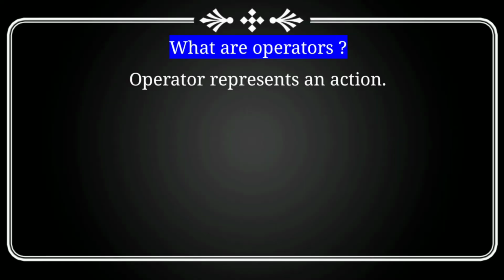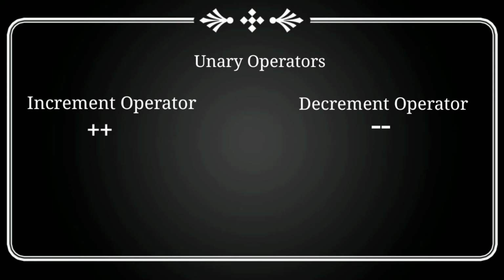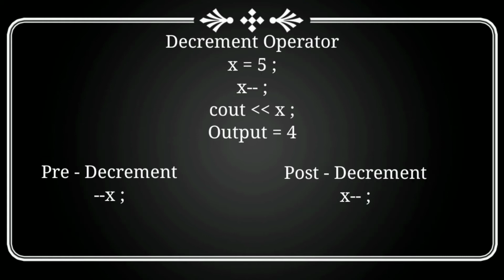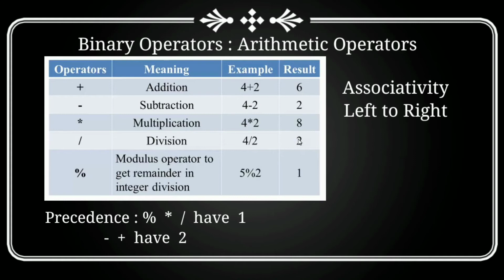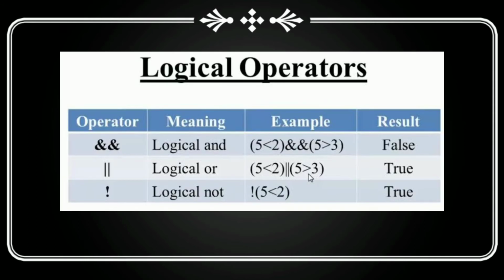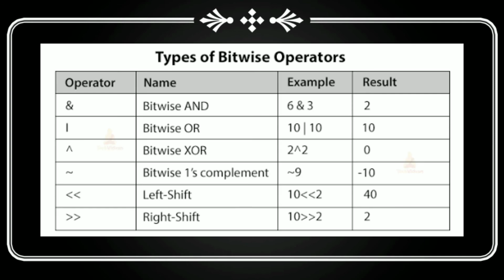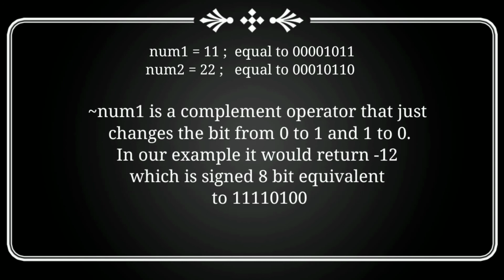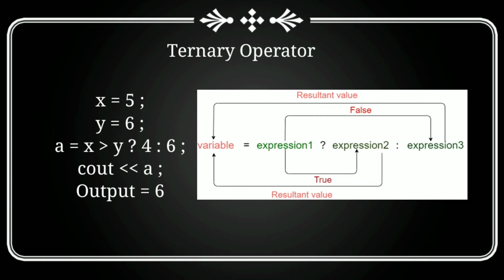Operators in C++ || Types of Operators || C++ Programming Tutorials By INSPIRE EDUCARE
Hello all, Welcome to INSPIRE EDUCARE Youtube Channel. We have come up with New Programming Language( C++ Programming). This course is very informative and helpful for beginners. This is Lecture 3 on Operators and their types. This video is very informative. We have covered all the operators.

About Video
In this video, we have covered operators in C++. These are the following topics that are discussed in this video.
1.What are operators?
Operators are basically three types
Unary Operators
Binary Operators
Ternary Operators
2.Operators in C++
3.Arithmetic Operators in C++
4.Relational Operators in C++
5.Logical operators in C++
6.Bitwise Operators in C++
7. Assignment Operators in C++
8.Increment Operators
9.Decrement Operators in C++
10. Logical AND
11.Logical OR
13.Logical NOT
14.Types of Operators in C++
!5.C++ Programming crash course
16.C++ Programming Tutorials
17.C++ Programming Foundation Course
18. Data structures and algorithms using C++
19.Programming Using C++
20. C++ programming Free course
21.Placement Preparation Course
22..Internship Oriented Course

Happy Learning!!